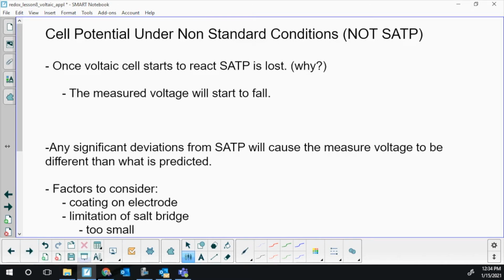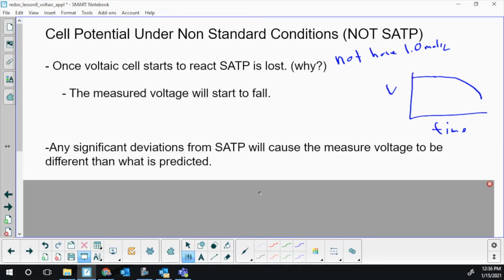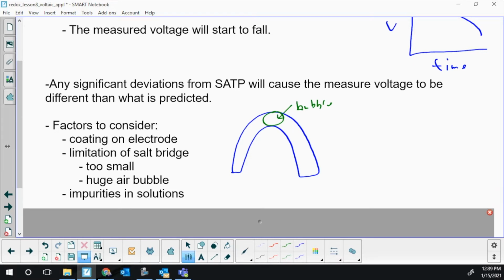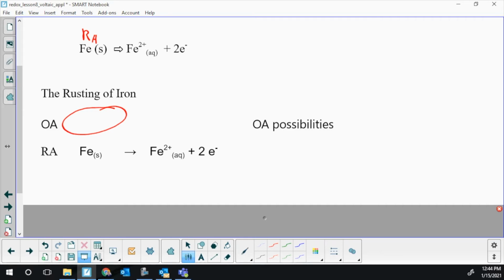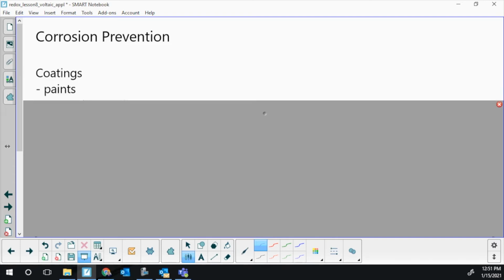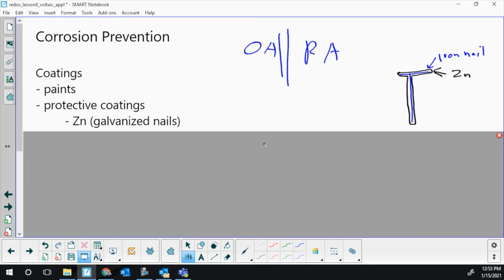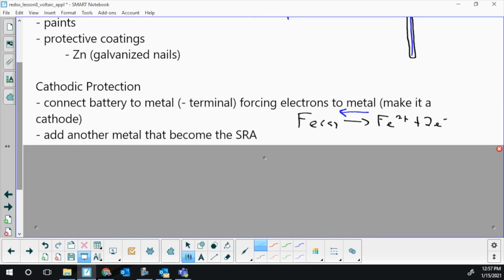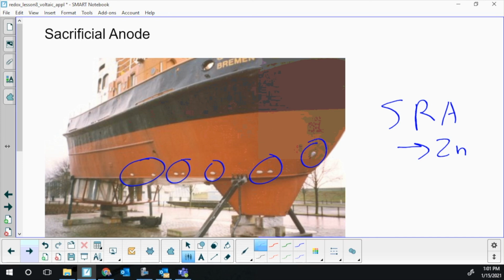Lesson 9 - Non standard conditions and conditions that cause corrosion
Alberta Chemistry 30 - Redox Unit - Diploma Prep